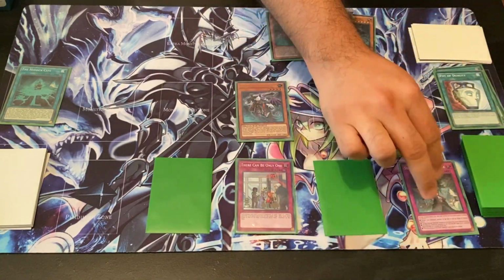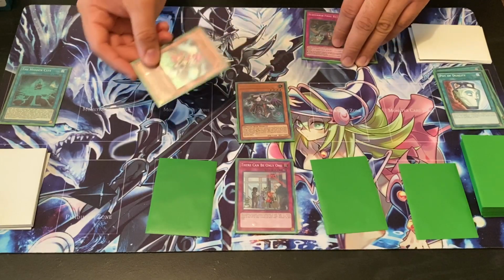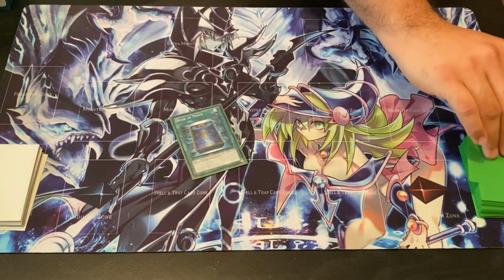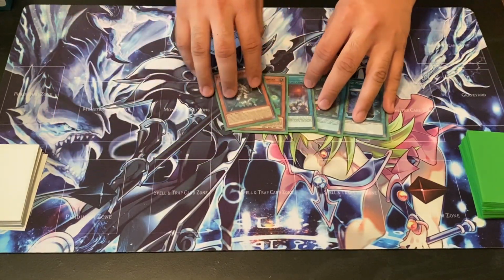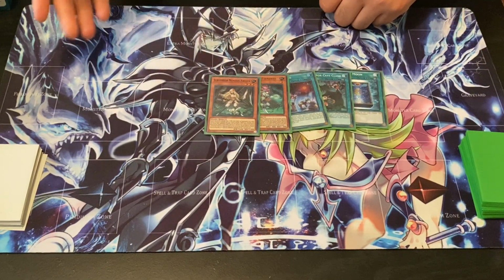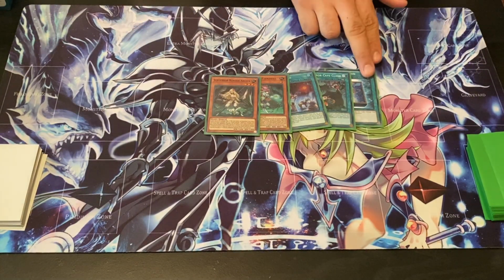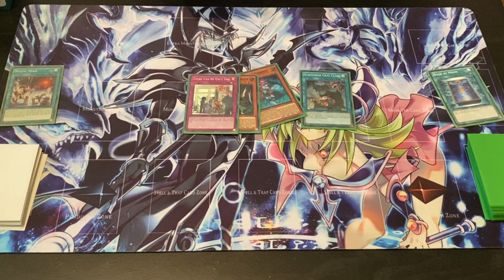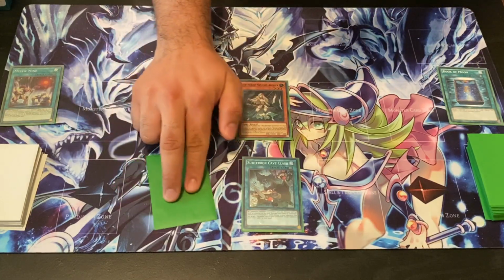How to Play? Guru Control July 2020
Hey everyone, I figured I should show you how Guru Control plays for those who are looking to play the deck. The deck is very solid this format and can definitely out-grind your opponent's resources with floodgates. There's plenty of disruption pieces available that can be viable to prevent your opponent from gaining too much advantage against you. Be sure to check out the deck profile and as always enjoy!